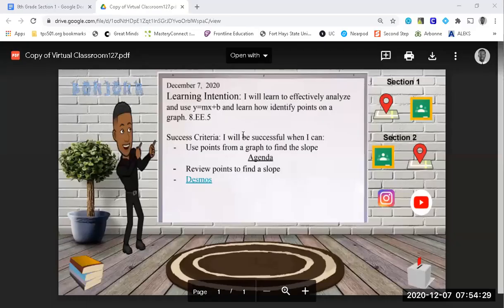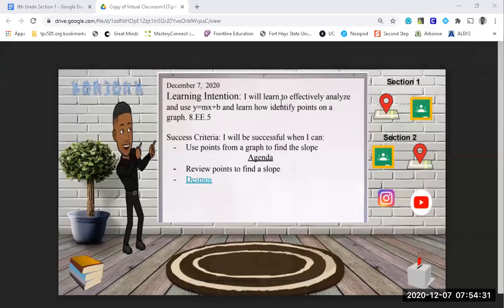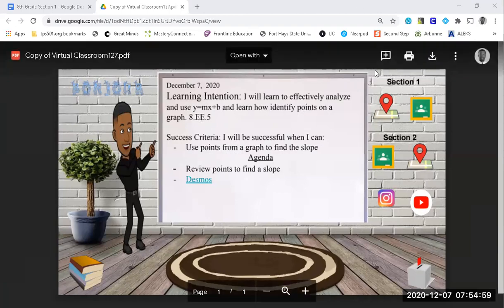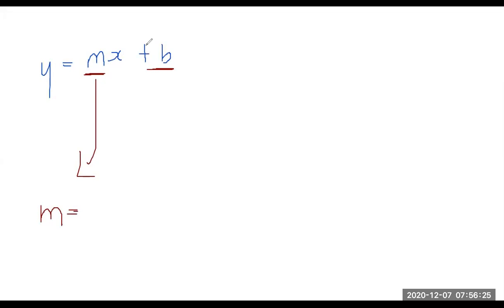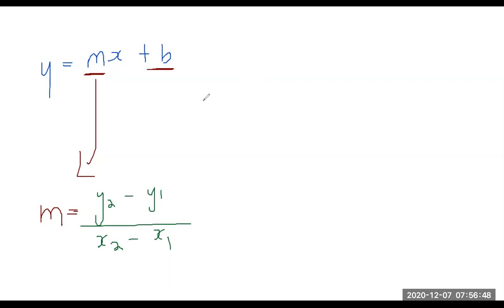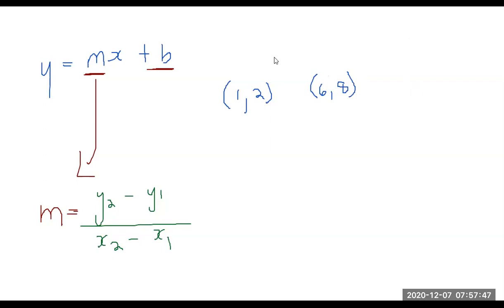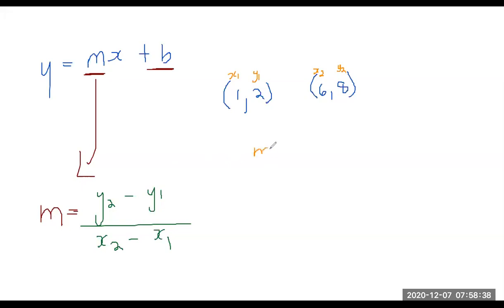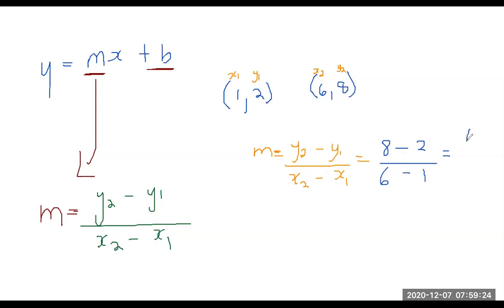How to use points to find the slope